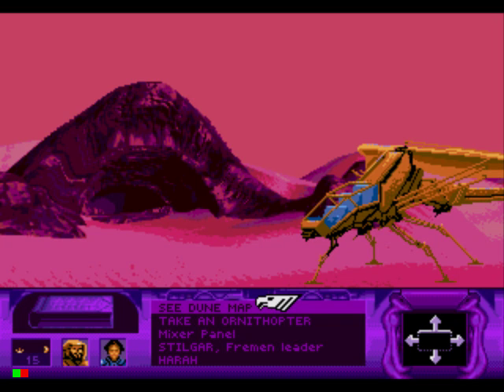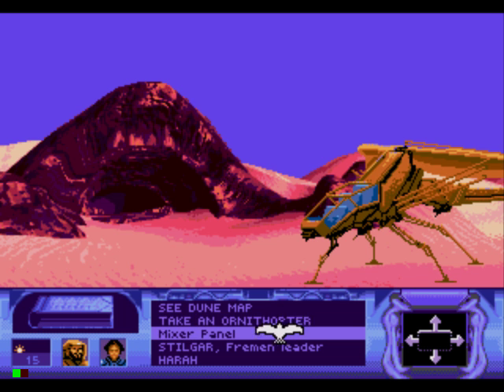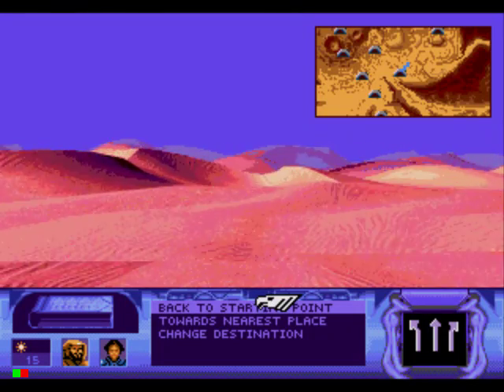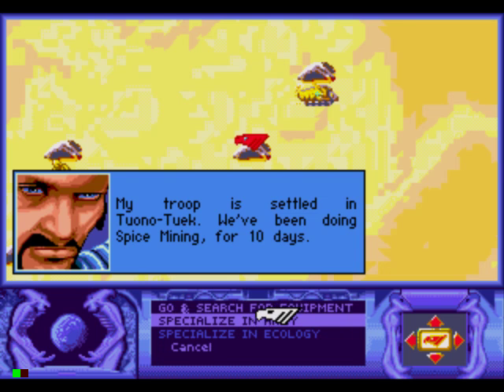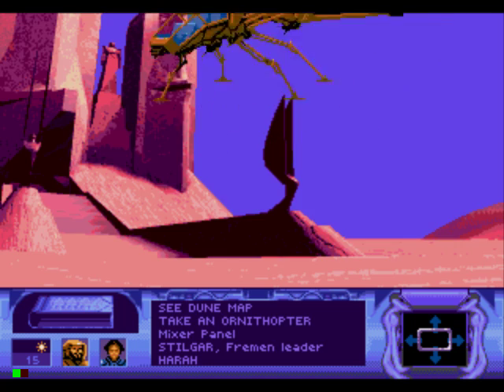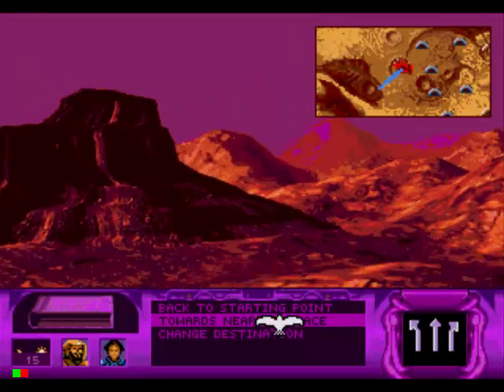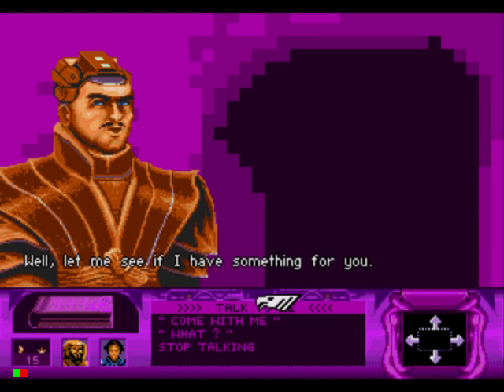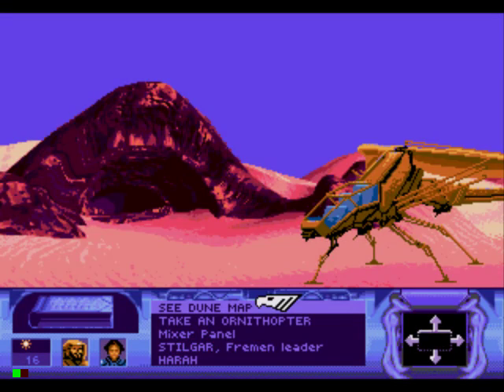Let's play Dune 1 part 16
More equipment found, a harvester, some ornis, knives in a new sietch location and a visit to the smugglers village in the fish mouth.